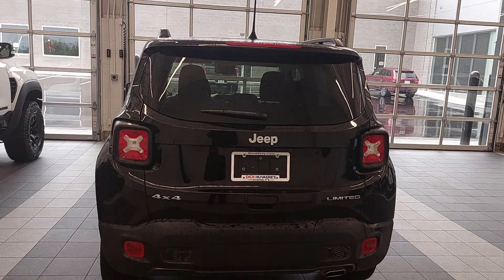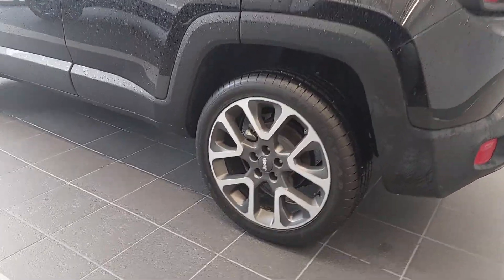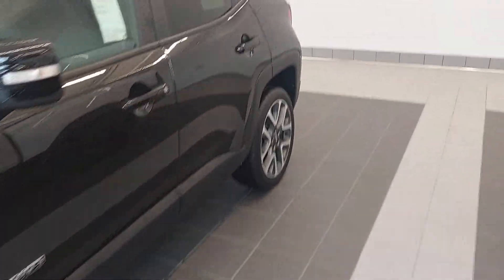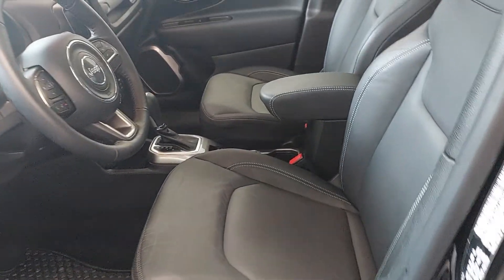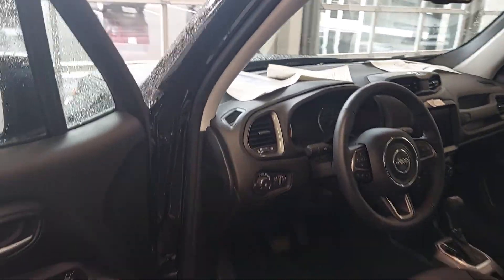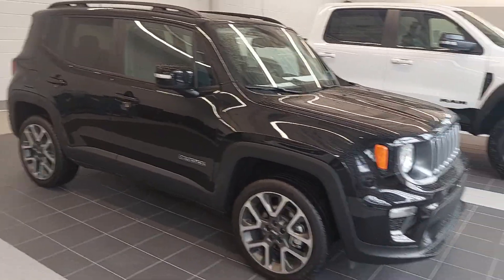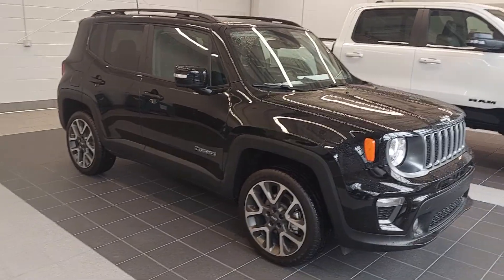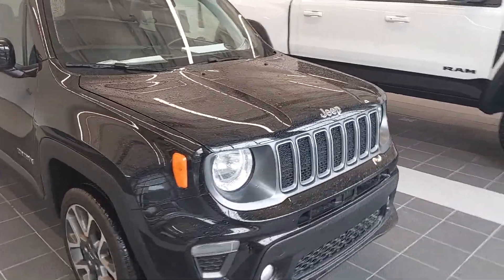2022 Jeep Renegade Limited 4x4 DEMO SALE!